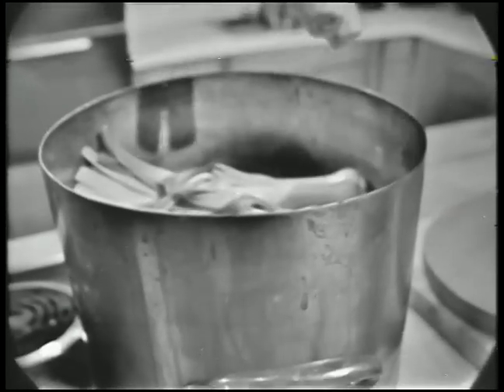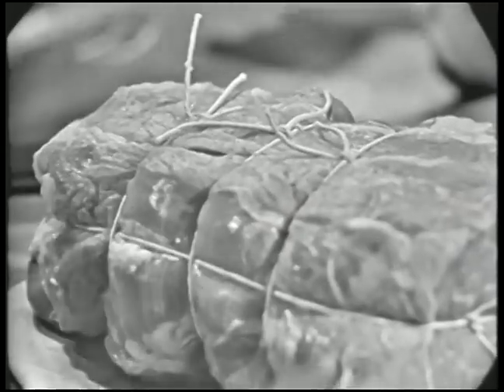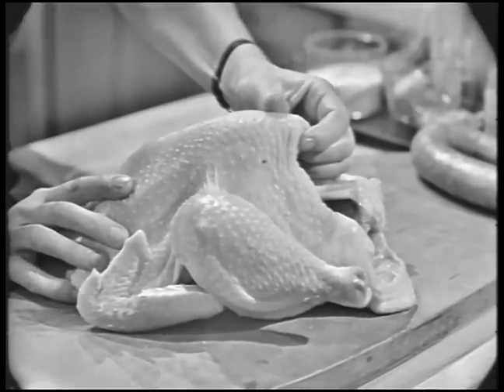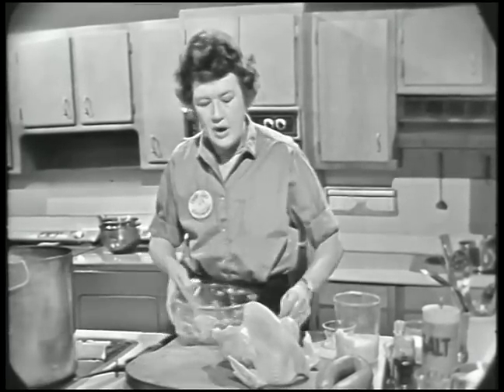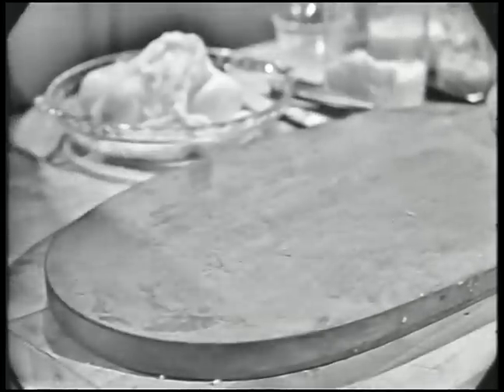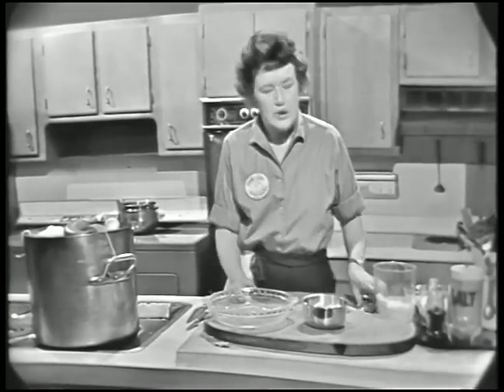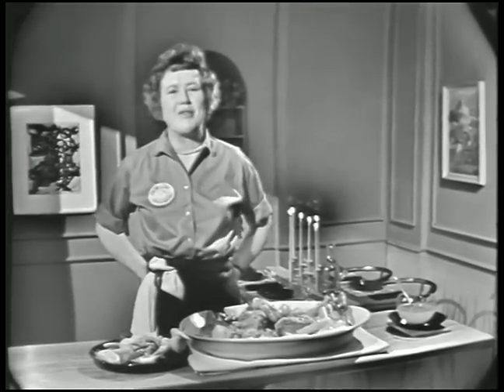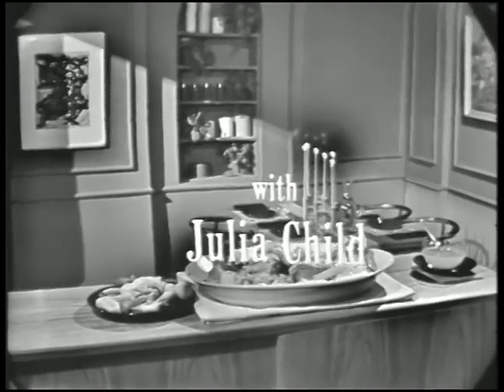Dinner In A Pot | The French Chef Season 1 | Julia Child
Julia Child makes a whole main course cooked together in one pot, a sumptuous and savory peasant recipe.